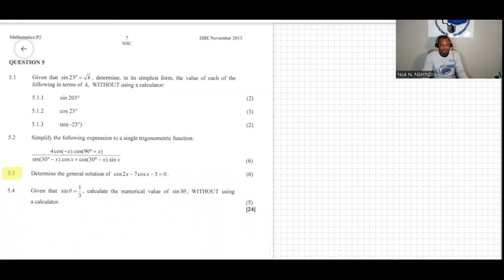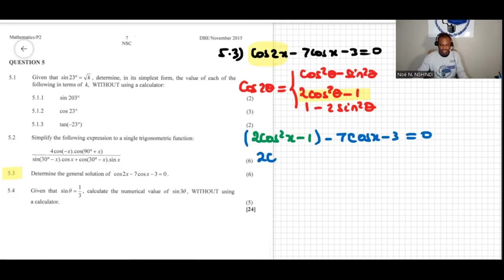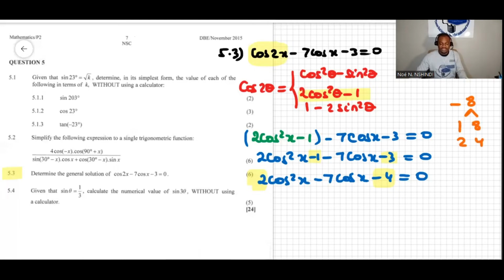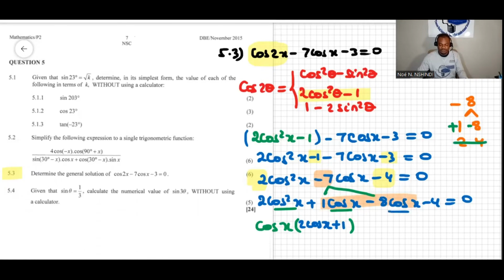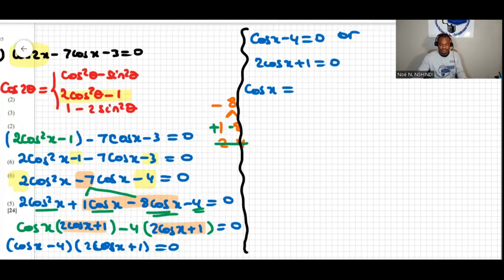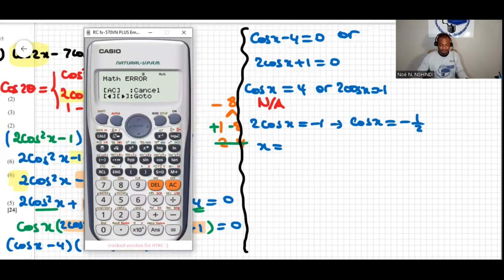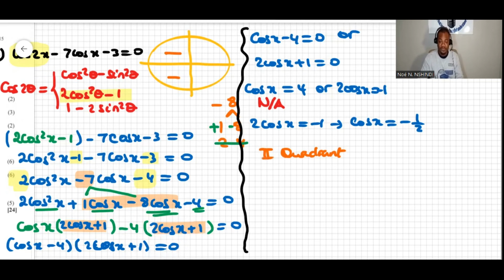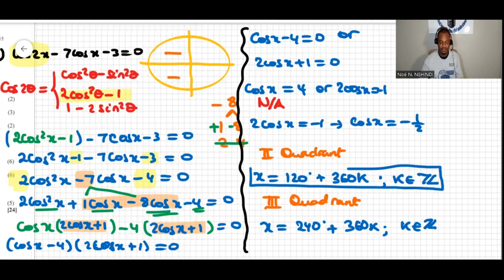GRADE 12 MATH PAPER 2 2015 NOVEMBER QUESTION 5.3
1) Video Detailed Solution of Question Papers
2) 1-on-1
3) Group of at most 10 Students

2) Regular Students

~𝗔𝗿𝗶𝘀𝘁𝗼𝘁𝗹𝗲